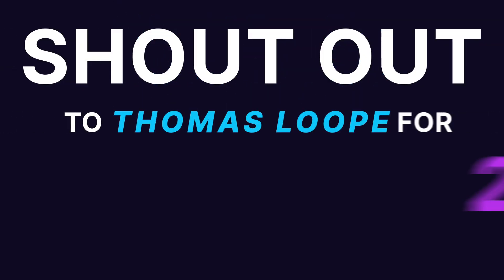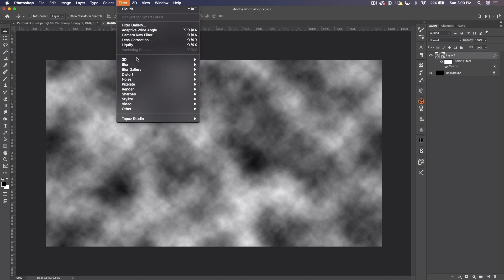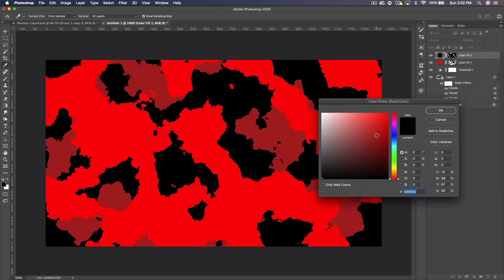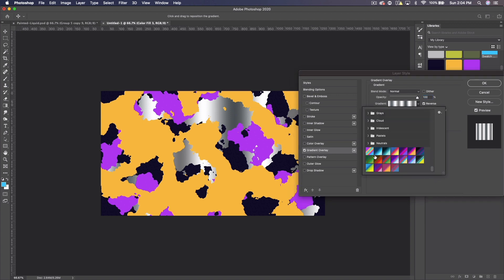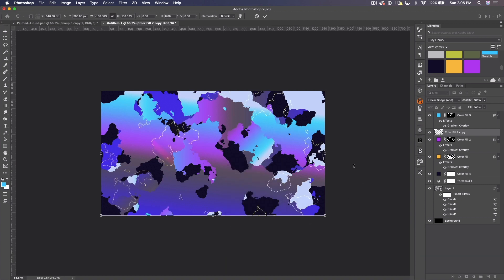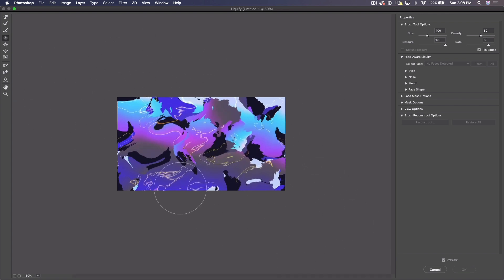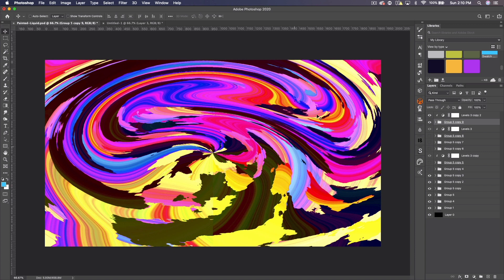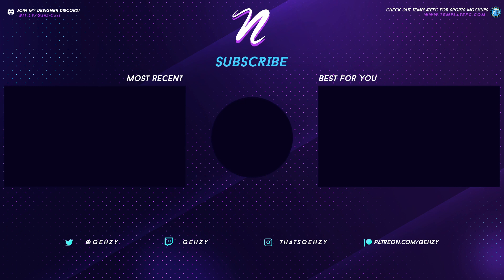Tutorial: Abstract Colorful Liquidation Backgrounds | FREE PSD Pack | Photoshop Tutorial by Qehzy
Free Pack of these available for download down below. 100 Likes for a PSD of a couple of these bad boys! Learn how to make incredible liquidation backgrounds.

*Important Links*

Everyone else: (@ 100 likes!)